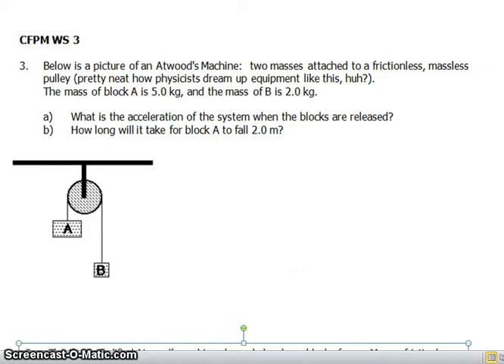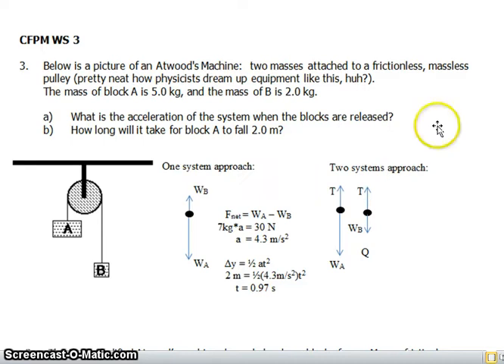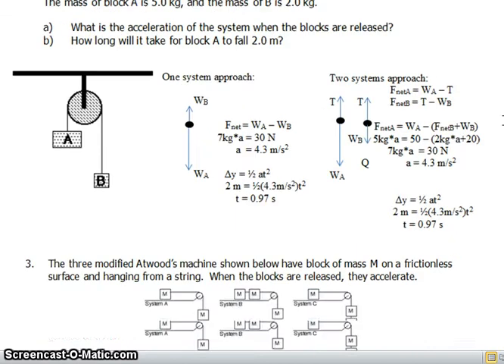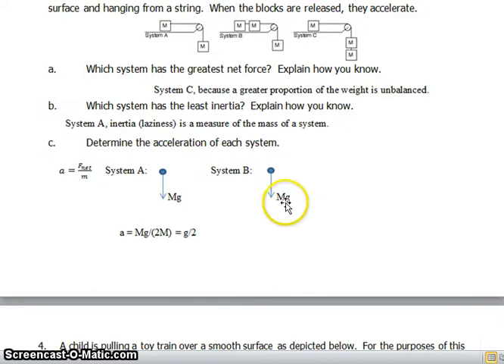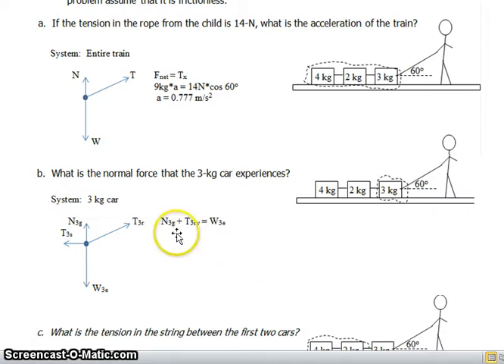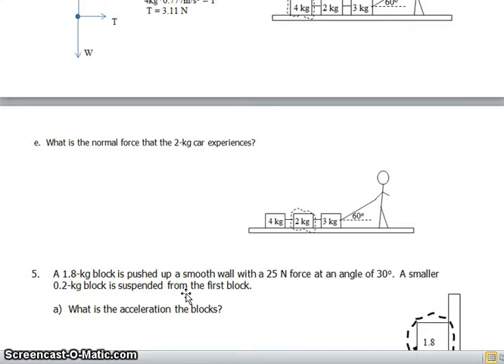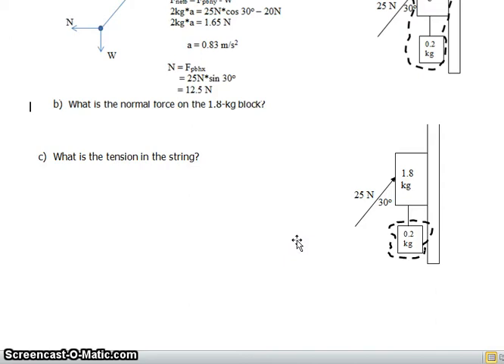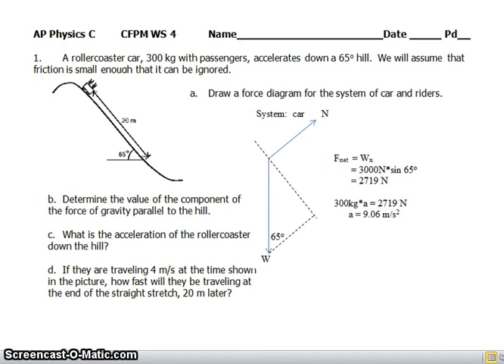CPPM WS 3 and part of WS 4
Linear Dynamics (no friction)